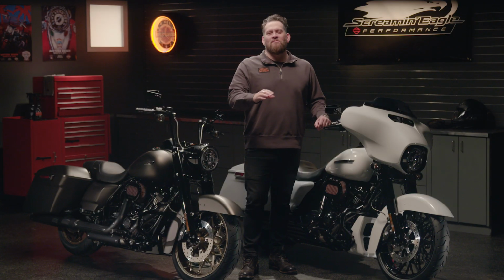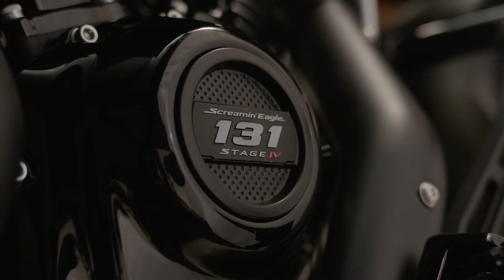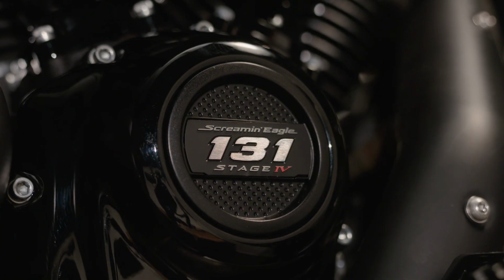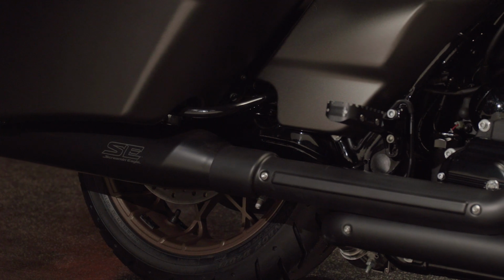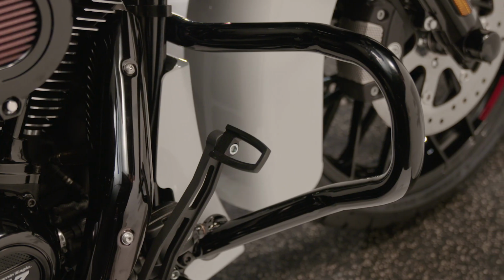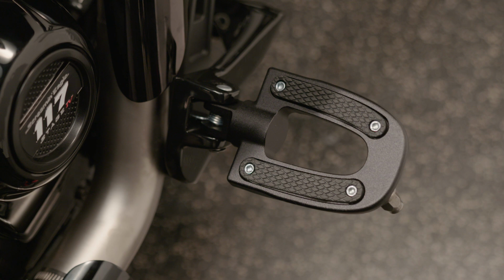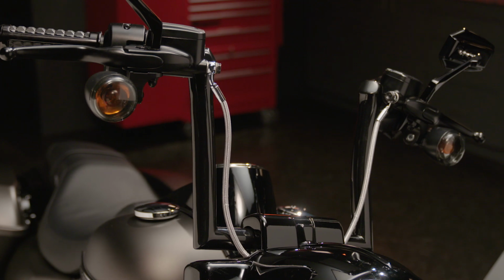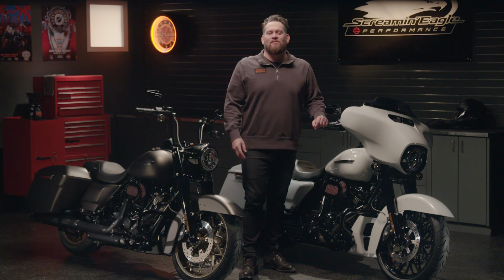Customization - Performance Bagger | Harley-Davidson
Command attention without saying a word. Push aggressive style to the limit with leading-edge controls, custom wheels and board-to-peg conversion kits. Experience mind-blowing power with high-flow exhaust systems and mighty Milwaukee-Eight® engines. H-D® parts and accessories deliver the unmistakable attitude and performance you need to stand out from the crowd.